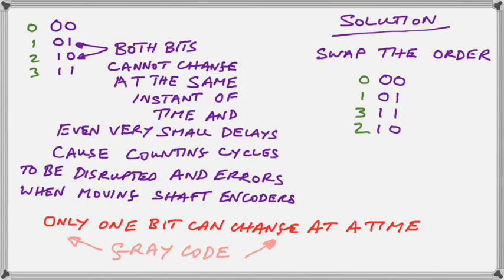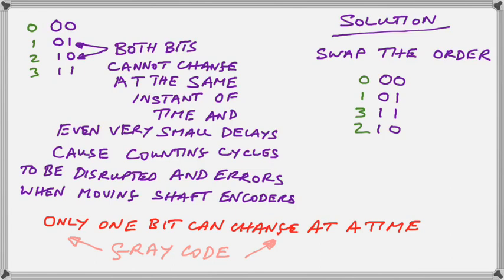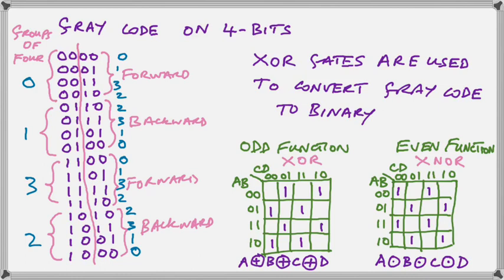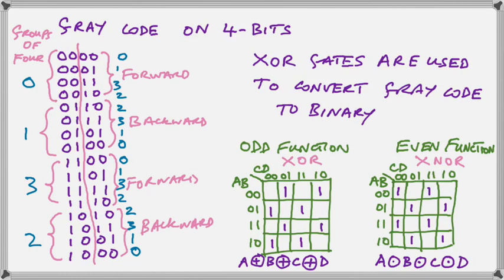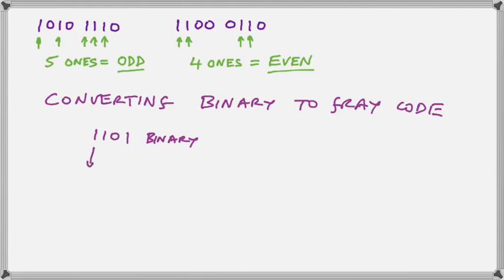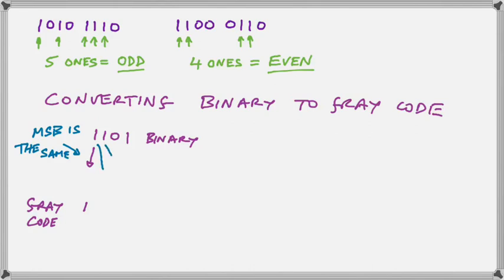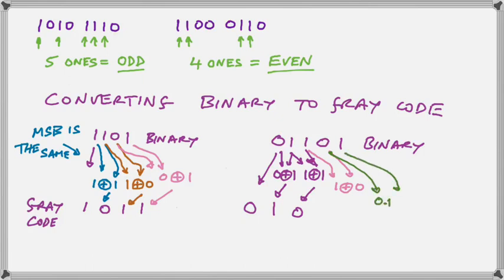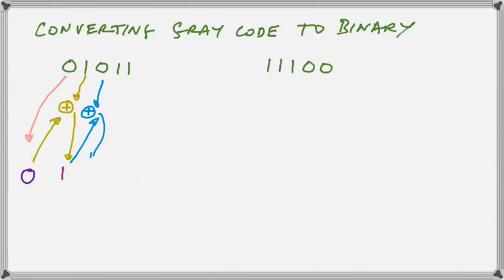Gray Code and binary-gray code conversions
Stephen Mendes explains the reason for the Gray Code and how to do binary to Gray Code and Gray Code to binary conversion.